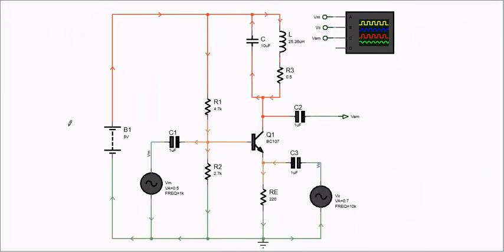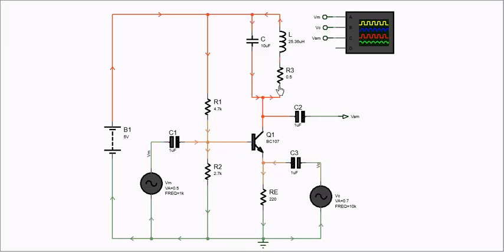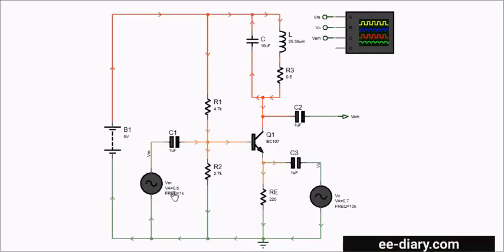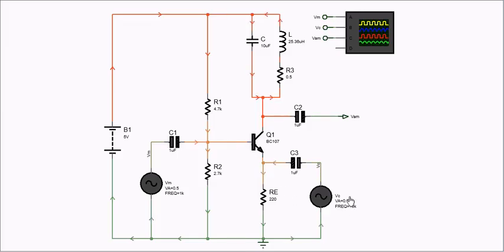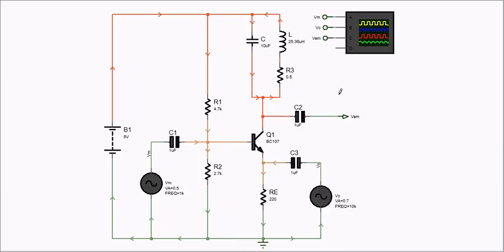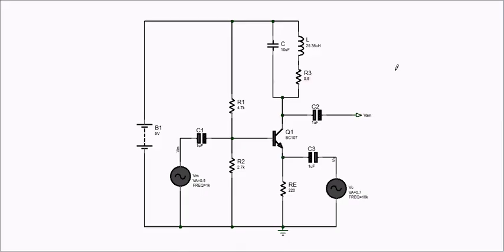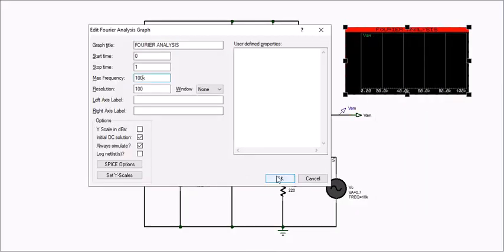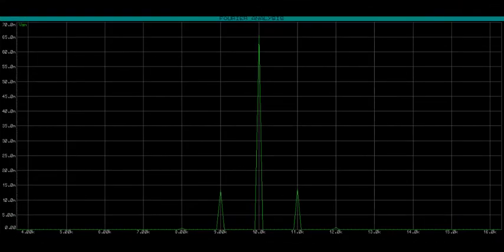AM modulator Design with BJT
In this video, we dive deep into the design and working of an Amplitude Modulation (AM) modulator circuit using a Bipolar Junction Transistor (BJT) . Whether you're an electronics enthusiast, a student, or a professional looking to understand the fundamentals of analog communication systems, this tutorial will guide you through every step of building an AM modulator.
What You'll Learn:

    Basics of Amplitude Modulation (AM):  Understand the concept of AM, its applications, and why it's still relevant in modern communication systems.
    Role of BJT in AM Modulation:  Learn how a BJT can be used as a nonlinear device to generate amplitude-modulated signals.
    Circuit Design & Components:  Explore the detailed schematic of the AM modulator circuit, including resistors, capacitors, and the BJT configuration.
    Working Principle:  Get a clear explanation of how the carrier signal and the modulating signal interact in the circuit to produce the AM output.
    Simulation & Practical Implementation:  Watch the circuit come to life through simulation software and/or hardware implementation, with oscilloscope waveforms to visualize the results.
    Troubleshooting Tips:  Common issues while designing AM circuits and how to fix them.

    Gain hands-on knowledge of designing a functional AM modulator.
    Strengthen your understanding of analog communication principles.
    Perfect for projects, lab experiments, or academic purposes.